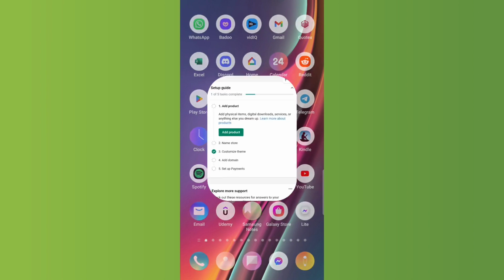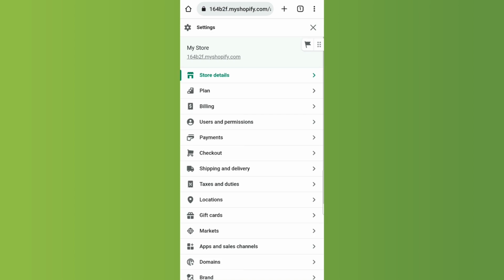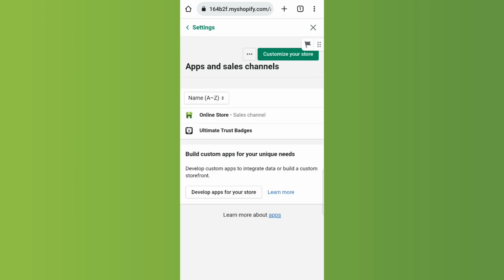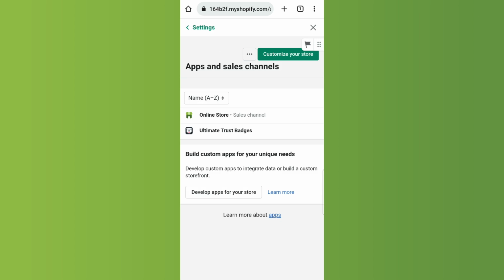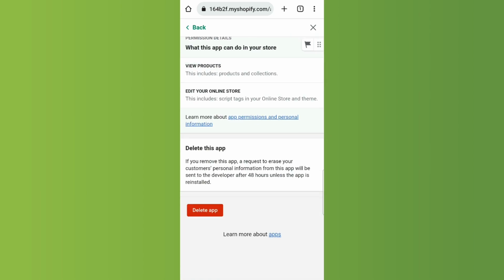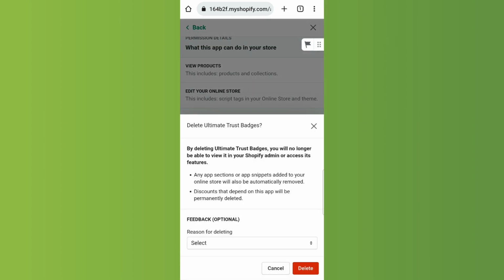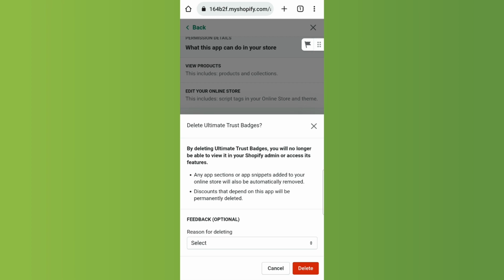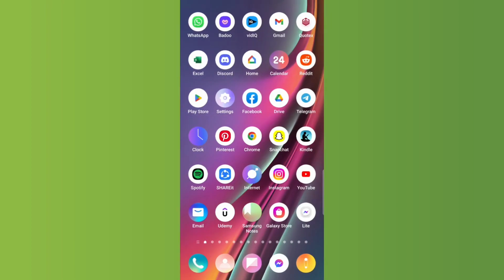How to Remove Apps From Shopify | Simple Method 2022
Learn How to Remove Apps From Shopify. It is really easy to do and learn to do it in just a few minutes by following this super helpful tutorial.